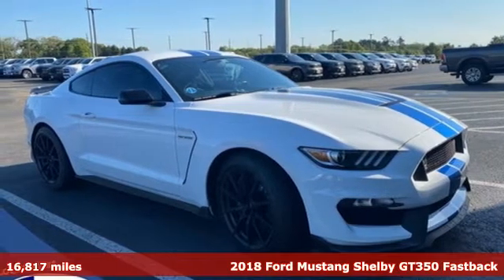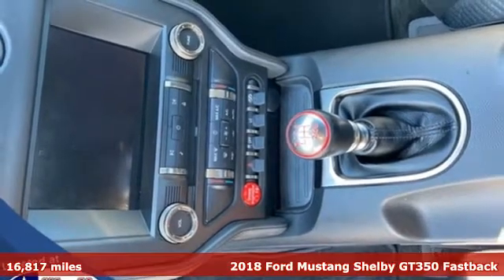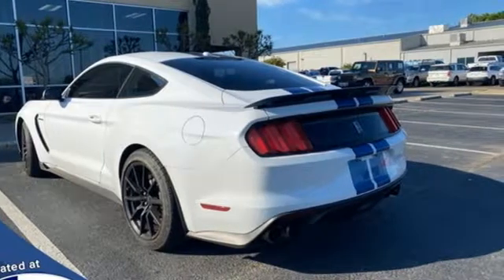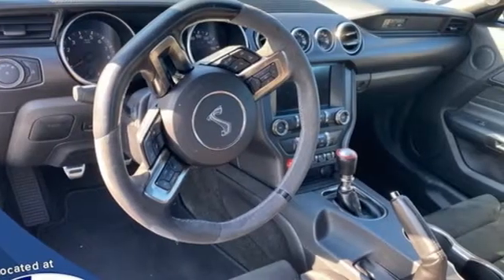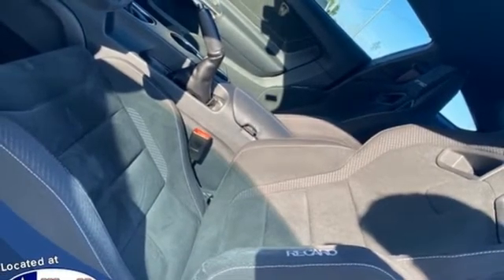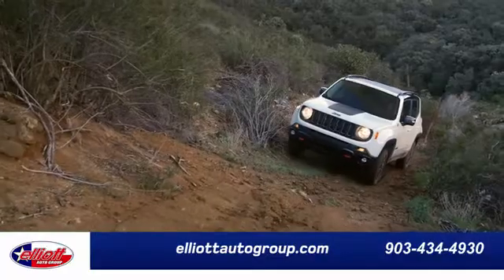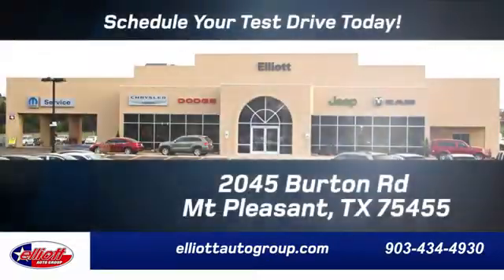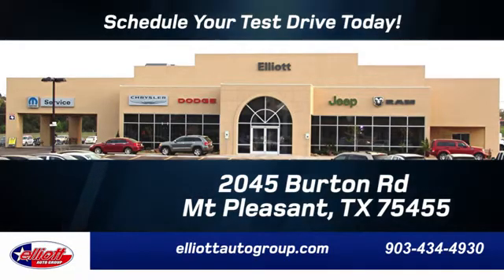Used 2018 Ford Mustang Mt Pleasant TX Sulphur Springs, TX FP3054A - SOLD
Year: 2018
Make: Ford
Model: Mustang
Trim: Shelby GT350
Engine: 5.2L Ti-VCT V8
Transmission: Tremec 6-Speed Manual
Color: White
Interior: Black
Mileage: 16817
Stock #: FP3054A
VIN: 1FA6P8JZ3J5500519

Address:
2055 Burton Rd.